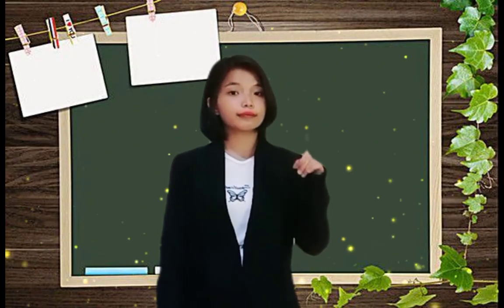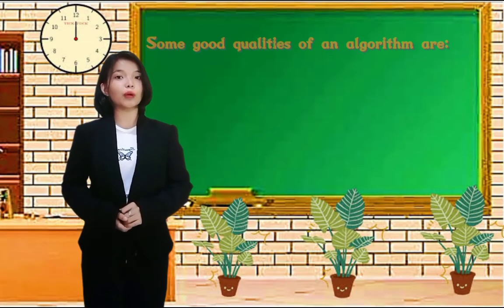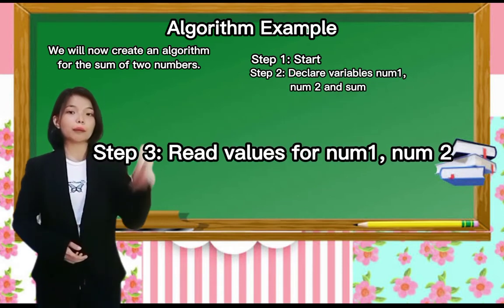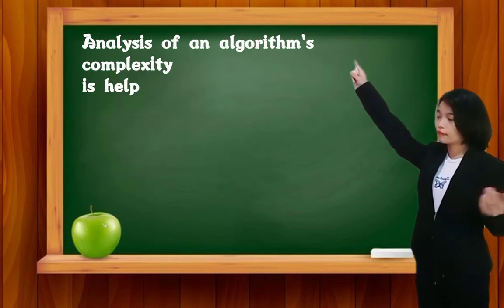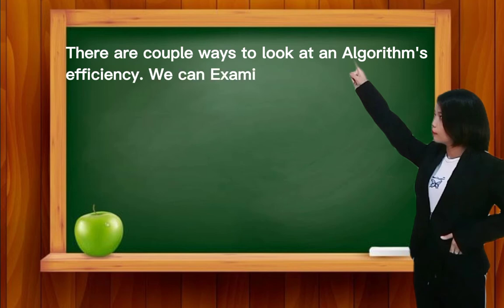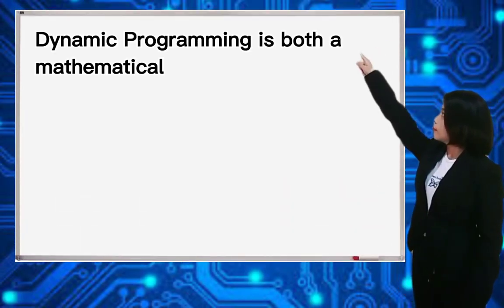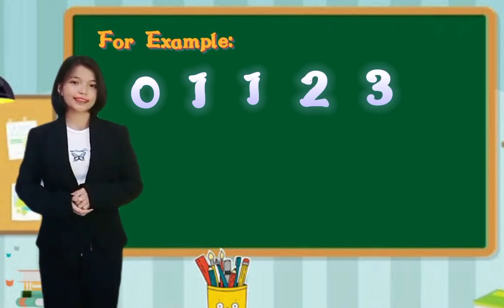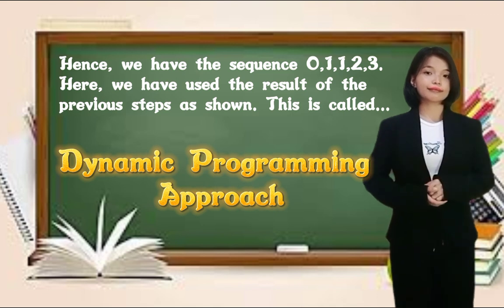Introduction to Algorithm for Beginners